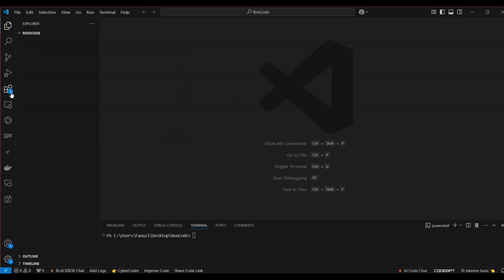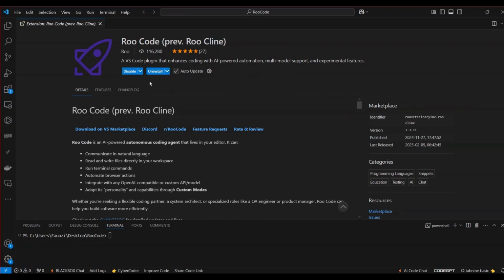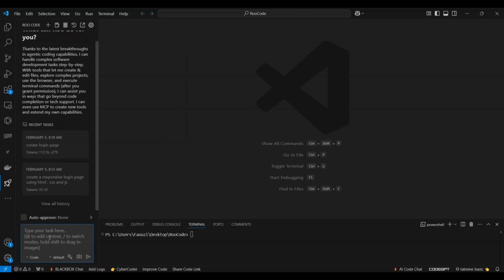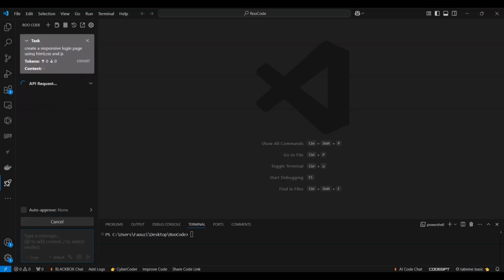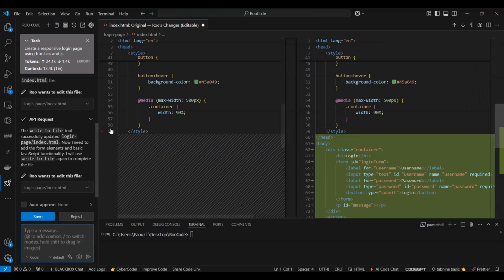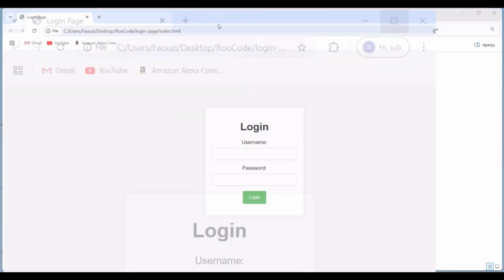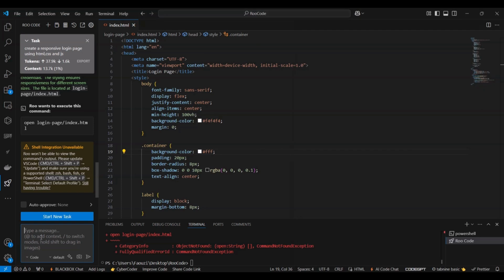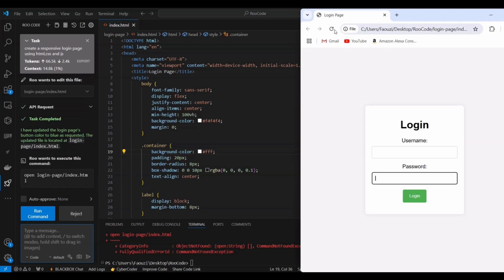Code Smarter, Not Harder: How AI Tools in VS Code Make Development Effortless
Discover how to use DeepSeek, Google Gemini, OpenAI, and more for coding . Watch me build a sleek login page in seconds, tweak styles in real-time, and save hours perfect for developers, freelancers, and tech enthusiasts!
In this demo, you'll learn:
- How to install & configure Roo Code with Gemini/OpenAI
- How to use ai for codeing
- How to use AI in Visual Studio Code
- Best AI tools for web developers
- Automate HTML/CSS with Gemini API
- VS Code extension for faster coding
- AI code generator for login pages

🔥 Don't code harder—code smarter! Let AI handle the heavy lifting.